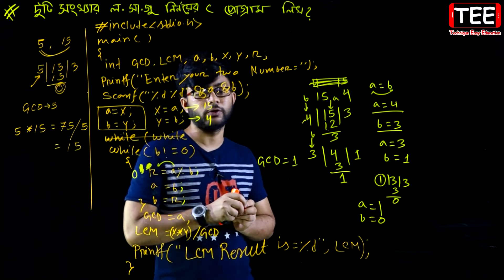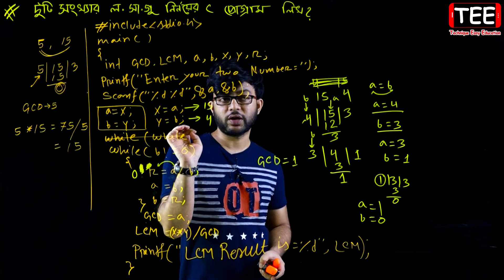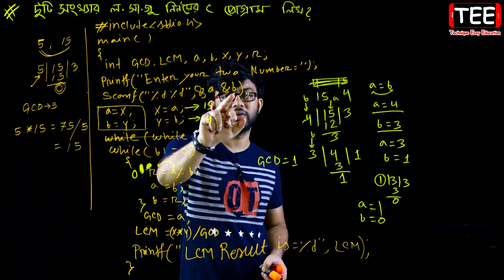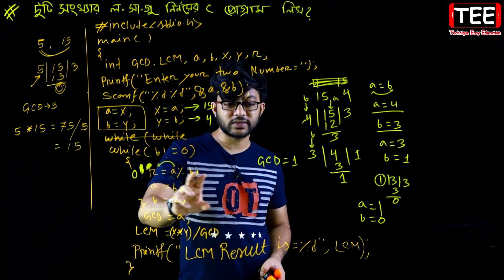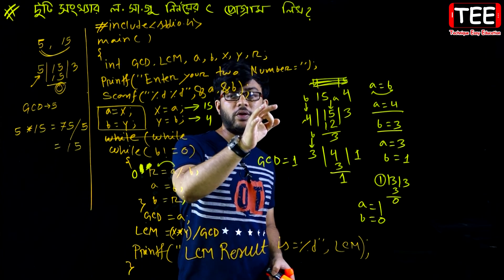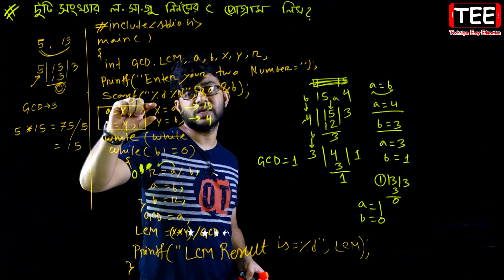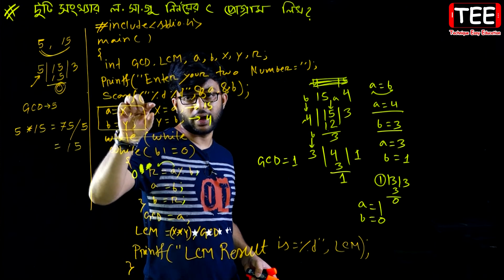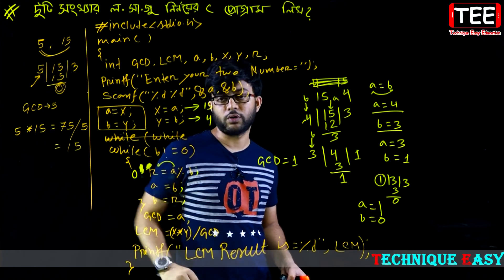দুটি সংখ্যার ল.সা.গু. নির্ণয়ের সি প্রোগ্রাম লিখ || HSC ICT Chapter 5 || Part-167 || আইসিটি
দুটি সংখ্যার ল.সা.গু. নির্ণয়ের সি প্রোগ্রাম লিখ, দুটি সংখ্যার ল.সা.গু. নির্ণয়ের সি প্রোগ্রাম লিখ HSC, আইসিটি প্রোগ্রামিং, এইচএসসি আইসিটি প্রোগ্রামিং, তথ্য ও যোগাযোগ প্রযুক্তি প্রোগ্রামিং, এচইএসসি তথ্য ও যোগাযোগ প্রযুক্তি প্রোগ্রামিং, এইচএসসি আইসিটি পঞ্চম অধ্যায় প্রোগ্রামিং, Programming, HSC Programming, HSC ICT Programming, ICT Programming, HSC ICT Chapter 5 Programming, HSC ICT Chapter 5, HSC ICT, HSC, ICT,